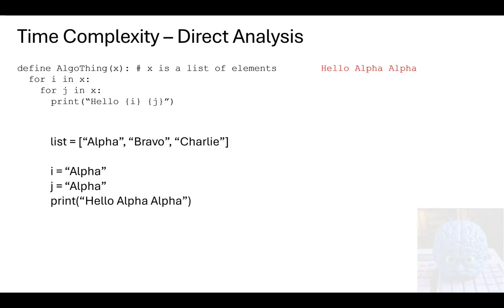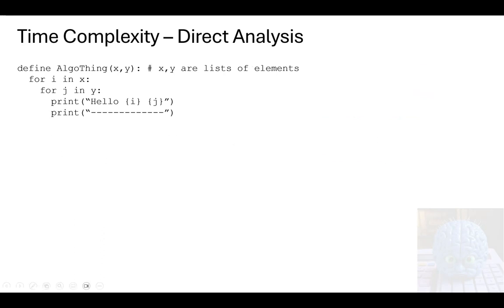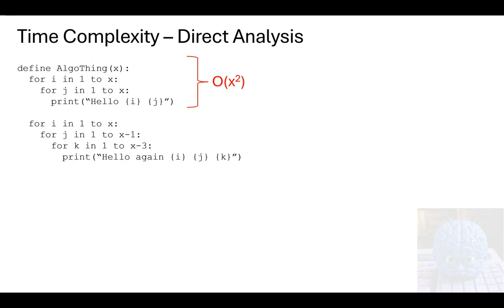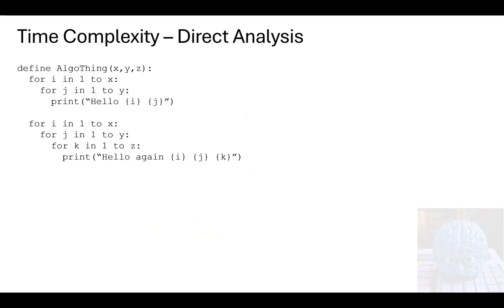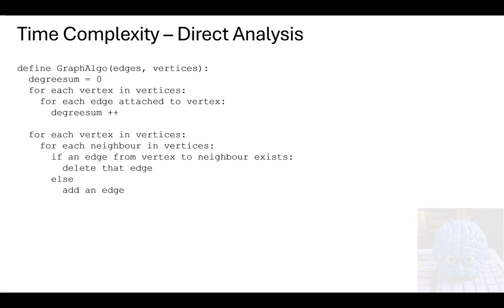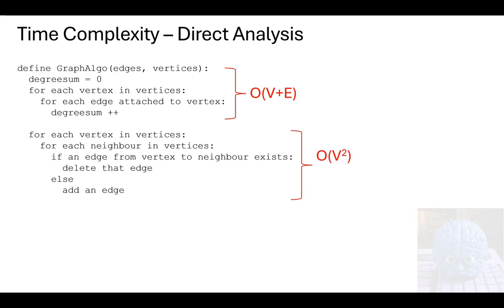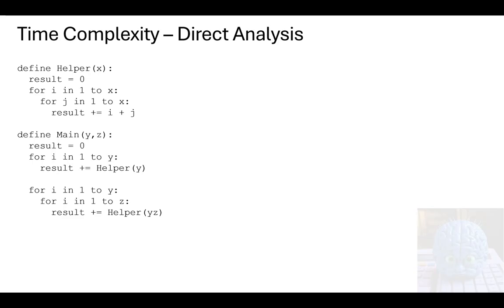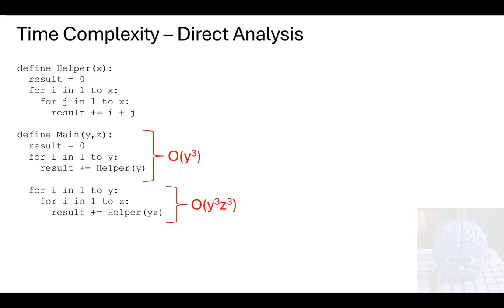Time Complexity Direct Analysis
In this video I show VCE Algorithmics students how to carry out simple time complexity analyses on nested loops and functions, also considering what happens with graphs.